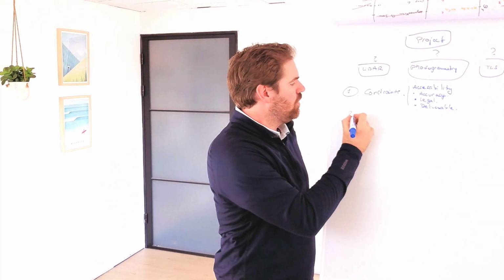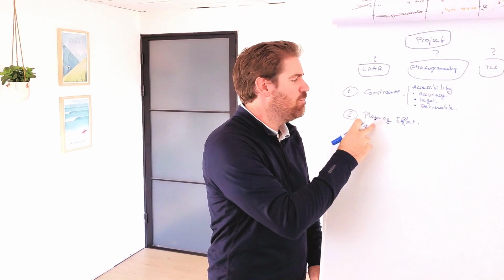The 6-Step 3D Data Framework I Wish I Had 10 Years Ago (How to Choose The Right Tech Every Time)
⏱️ TIMESTAMPS:

[00:00] The 3D Data Processing Decision Tree I Wish I Had 10 Years Ago
[00:45] The 4 Core Technologies to Choose From (LiDAR, Photogrammetry, etc.)
[01:21] Step 1: Define Your Project Constraints
[01:30] Constraint 1: Accessibility
[02:07] Constraint 2: Accuracy
[02:42] Constraint 3: Legal & Licensing
[03:23] Constraint 4: The End Deliverable
[04:10] Step 2: Calculate the Planning Effort
[05:03] Step 3: Evaluate On-Site Efficiency
[06:15] Why You Should Use "Boring Tech" Instead of The Latest Tech
[06:50] Step 4: Analyze the Processing Workflow
[08:05] Step 5: Consider the Final Deliverable & Cosmetics
[09:34] The Bonus Step: Marketing & Repurposing Your Data
[11:11] How to Make Your Final Decision
[12:00] Final Thoughts & Conclusion